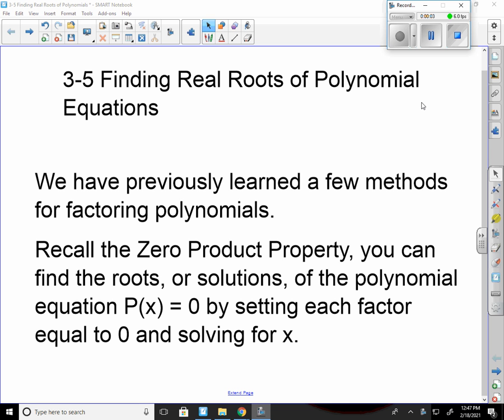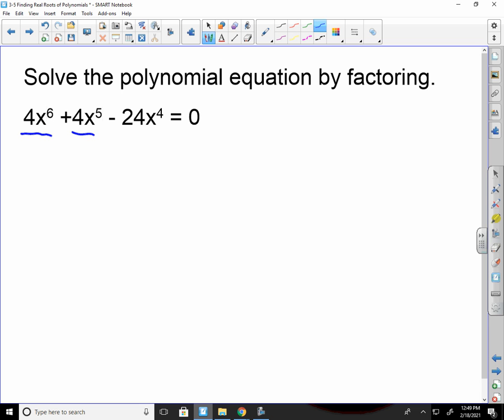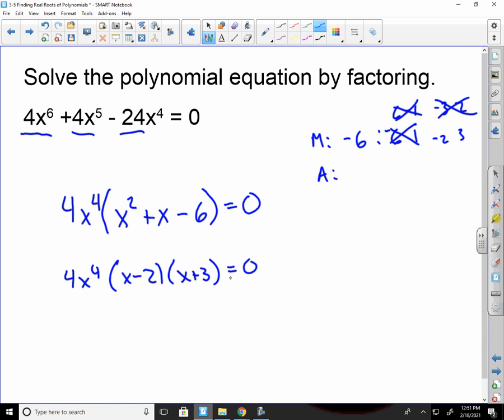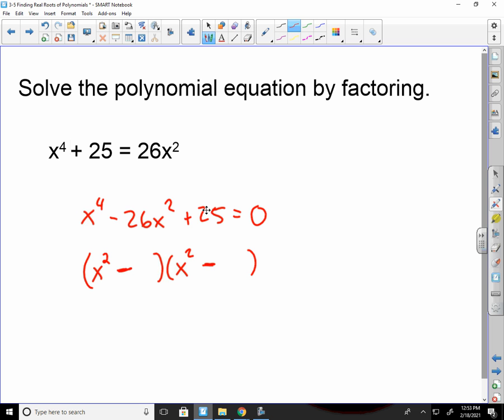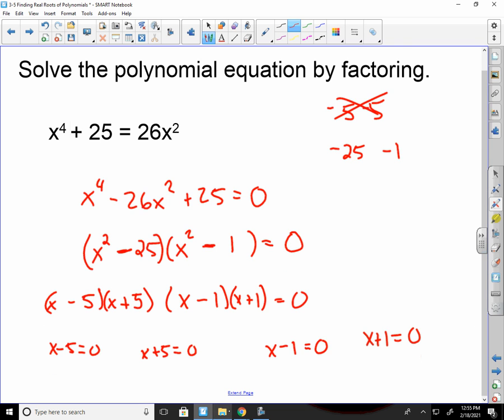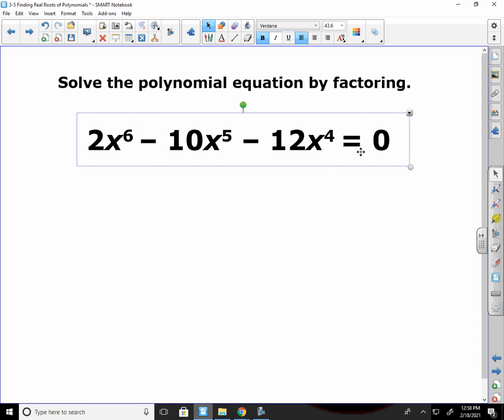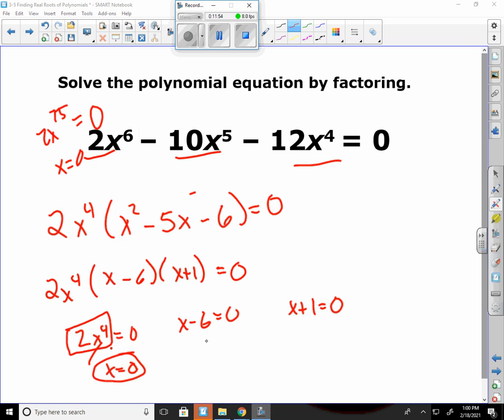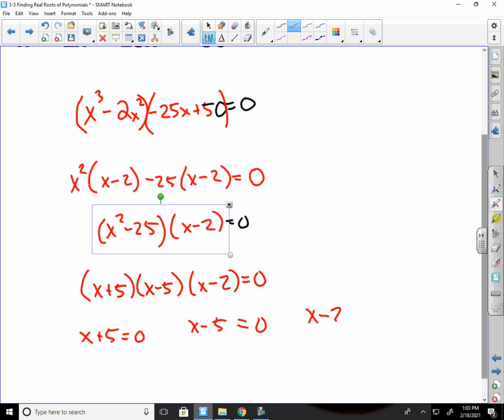3 5 Finding Real Roots of Polynomials Day 1